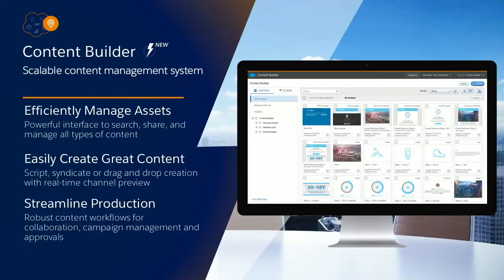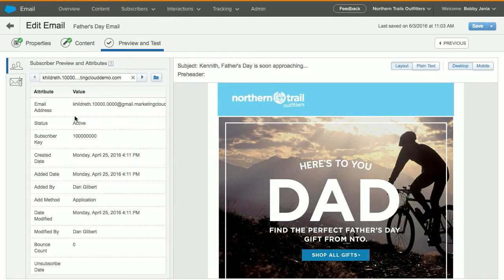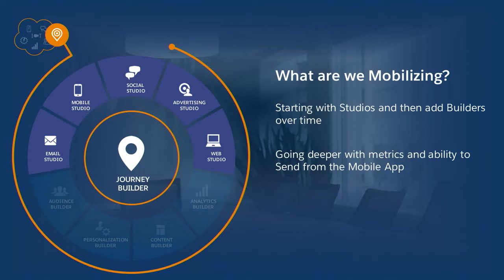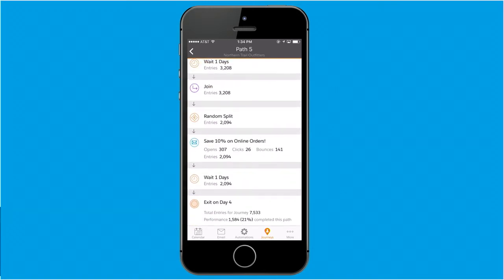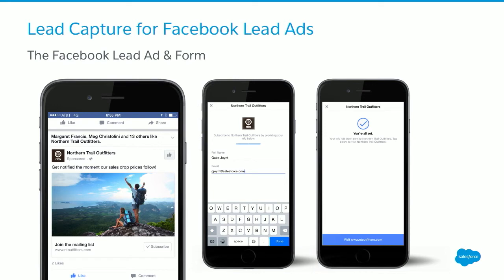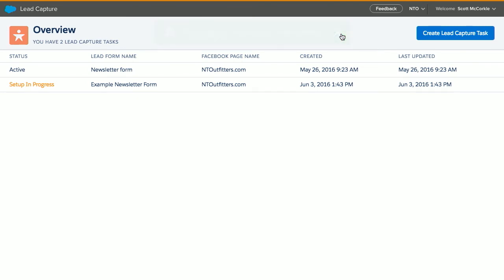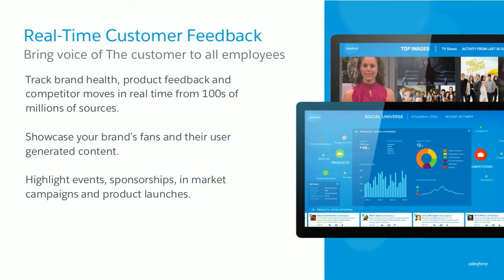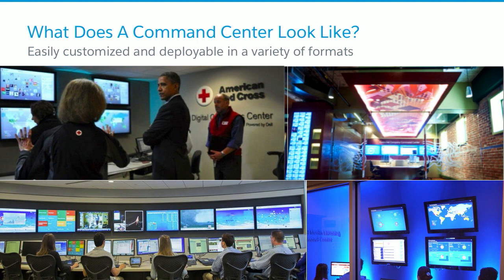Marketing Cloud – Release Readiness LIVE, Summer '16